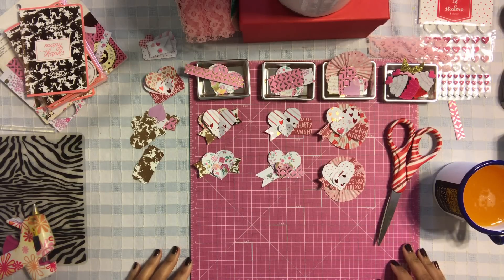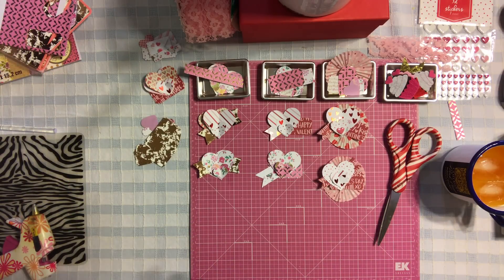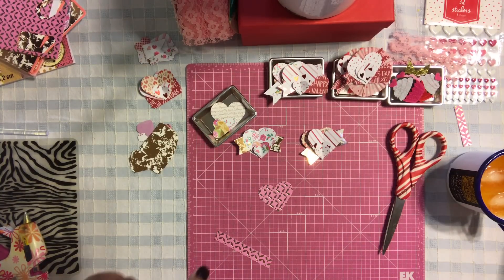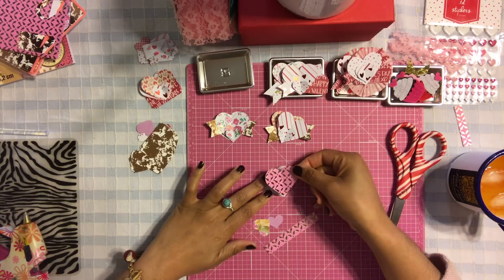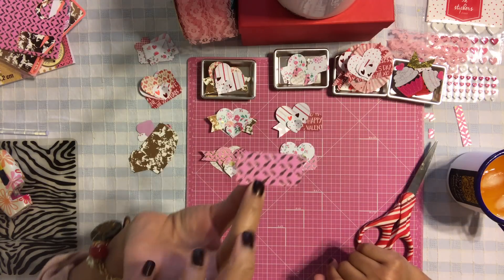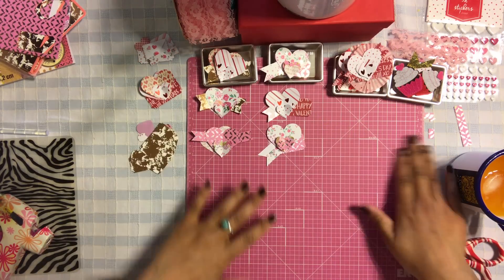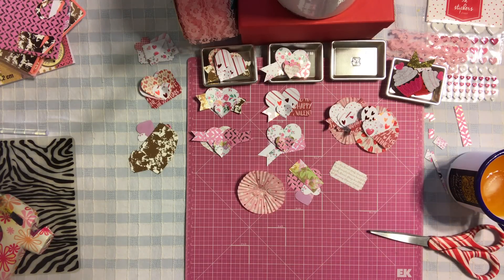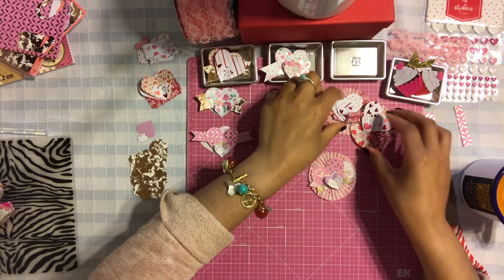#9 Valentine's Day Series 2017 - Layered Heart Embellishments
Hello Honey
Here's #9 Valentine's Day Series DIY Video
Learn how to make these cute easy DIY Heart Embellisments

1.  Recollections 6x6 Paper Pad - Patisserie
2.  Notecard from Target - Many Thanks
3.  Martha Stewart Heart Punch
4.  2 inch Heart Punch from AC Moore
5.  Small Heart Punch from AC Moore

#1 Valentine's Day Series 2017

#2 Valentine's Day Series 2017

#3 Valentine's Day Series 2017

#4 Valentine's Day Series 2017

#5 Valentine's Day Series 2017

7# Valentine's Day Series 2017 -

#8 Valentine's Day Series 2017 -